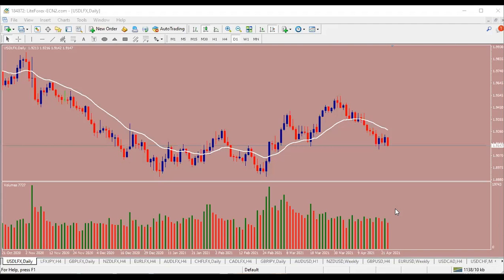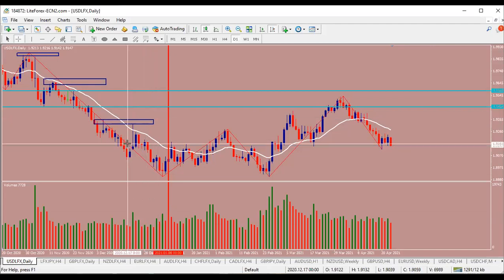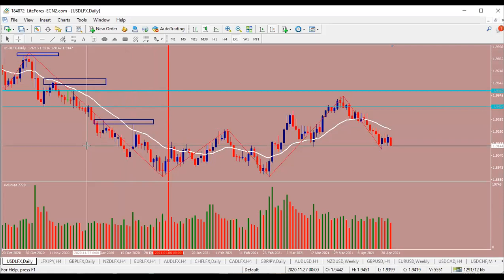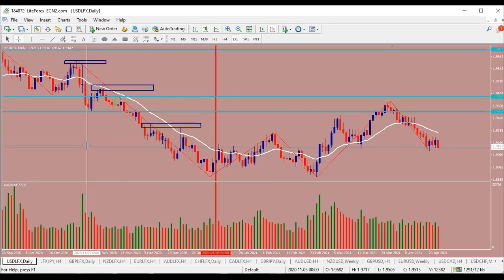KEY LEVEL AREAS WEBINAR